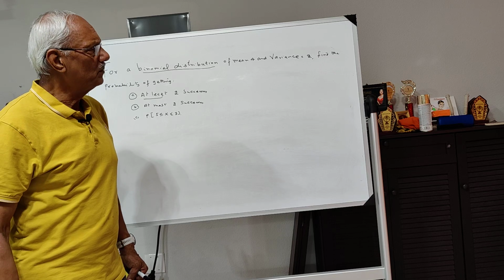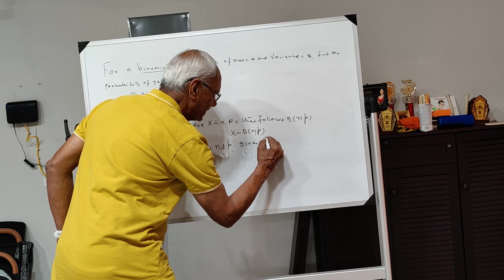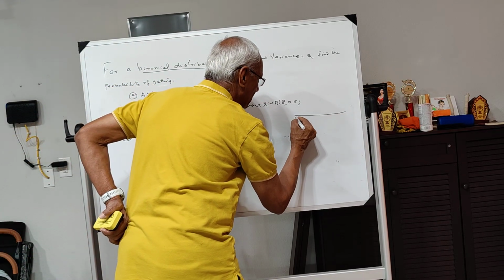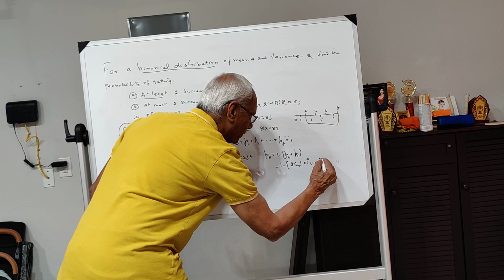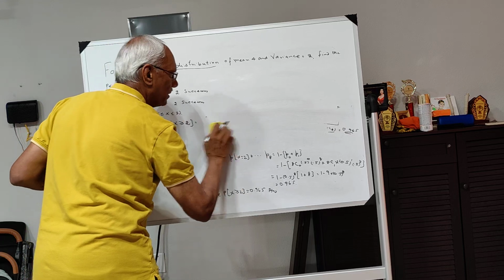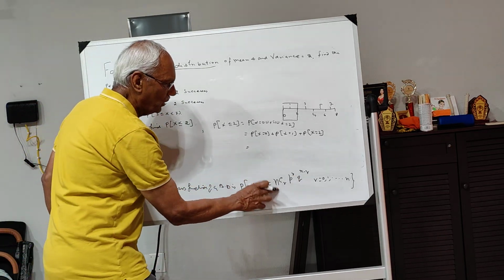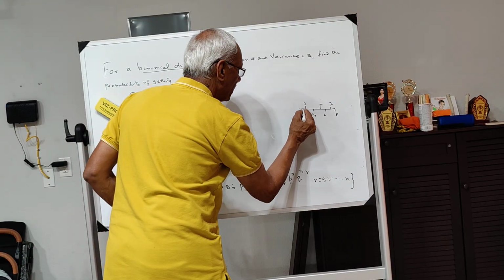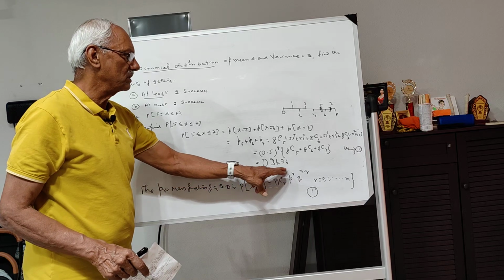Binomial distribution-Lecture2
A problem solved, explaining intricacies and nuances of the problem.